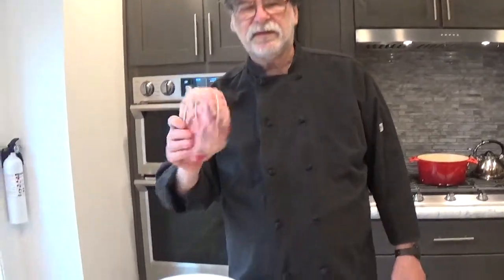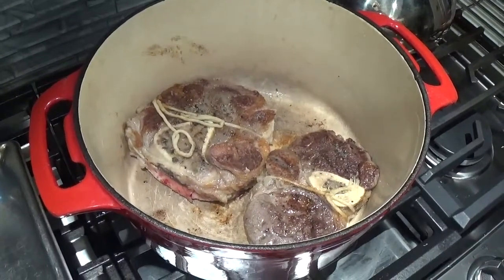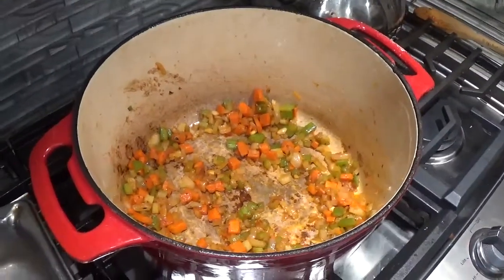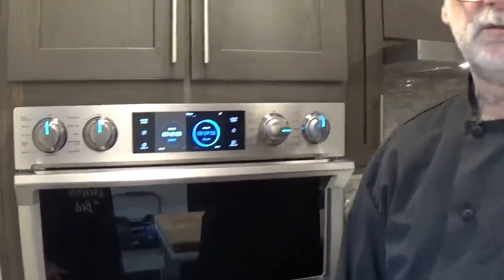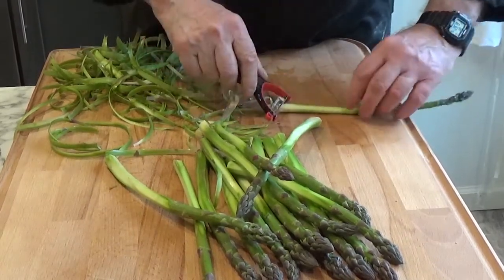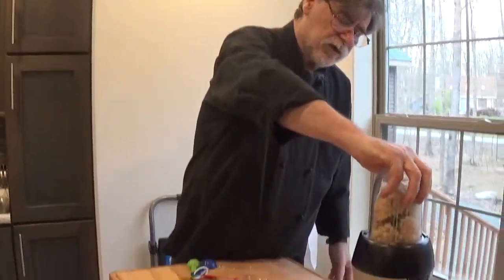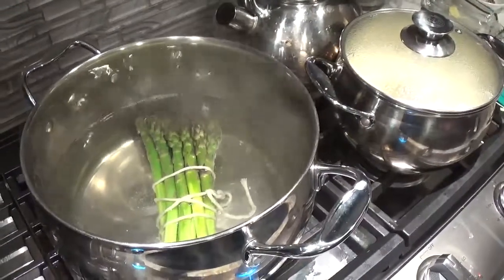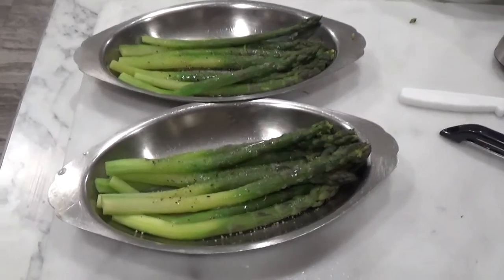Braised Beef Shank in red wine